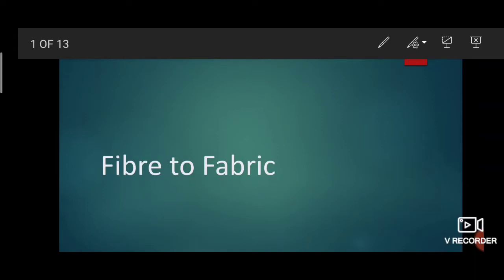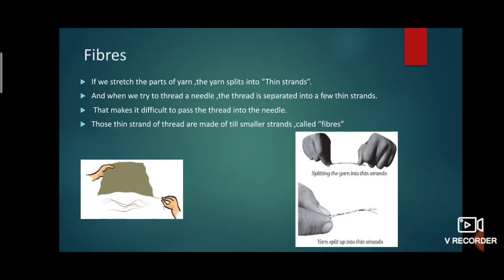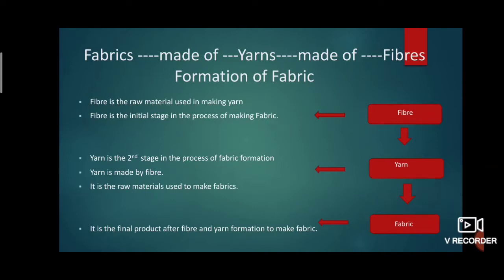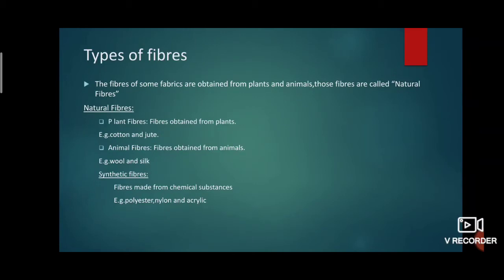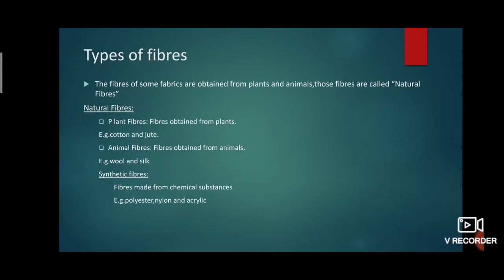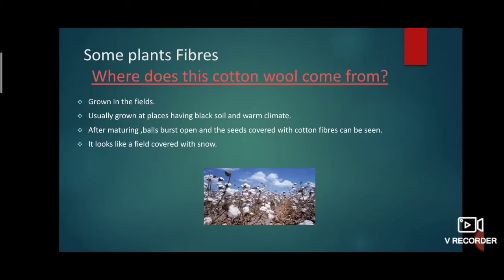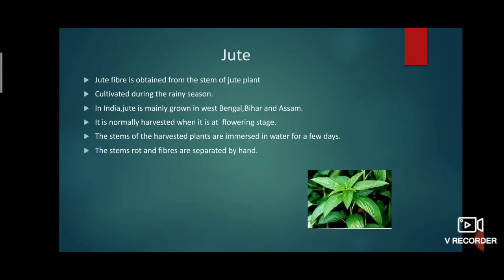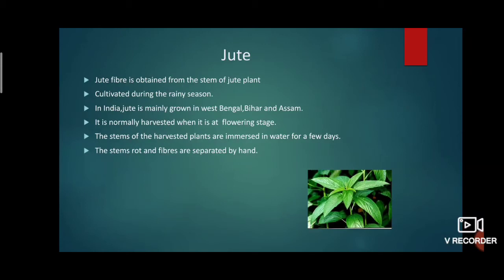Grade 6#science#Fibre to Fabric#7-10-2020#10am